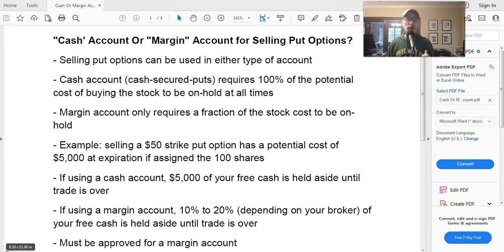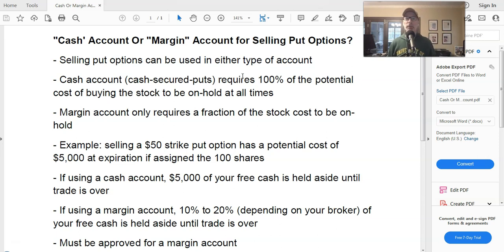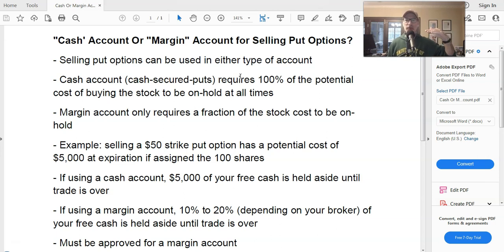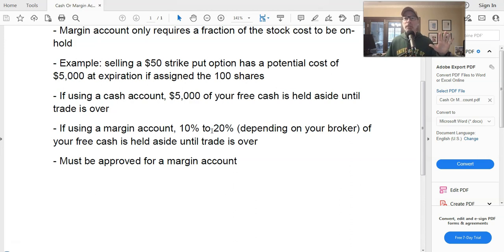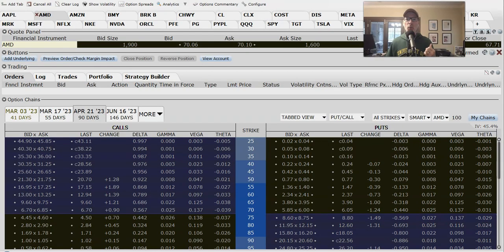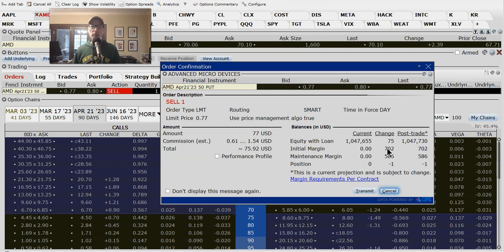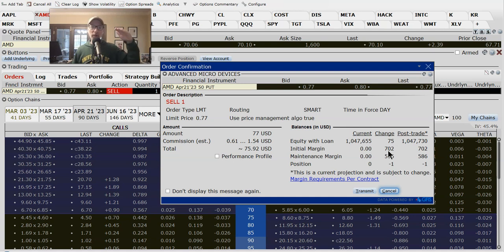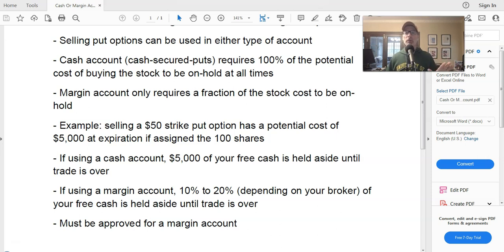Selling Put Options? Cash Versus Margin Account...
Cash account or margin account?

That's the question.

If you're selling put options though, you definitely need to decide if it's going to be a "cash" account or a "margin" account.

So, what's the difference?

A lot, actually.

In this video I will not only give a refresher on the basics of put-option selling, but also the different types of accounts you can use and how it can affect your portfolio balance.

7 Chart Patterns That Consistently Make Money (Amazon)